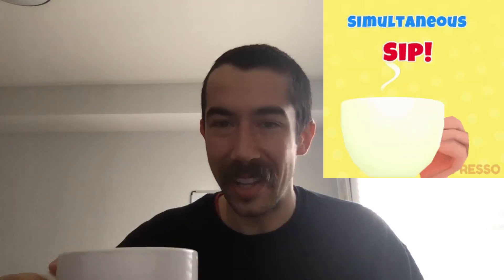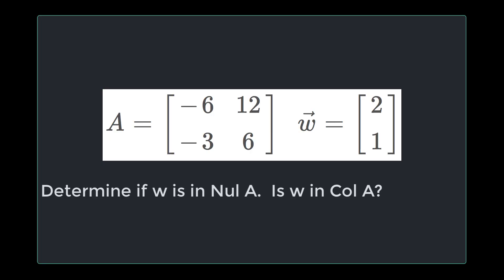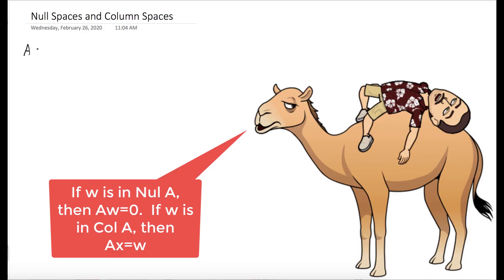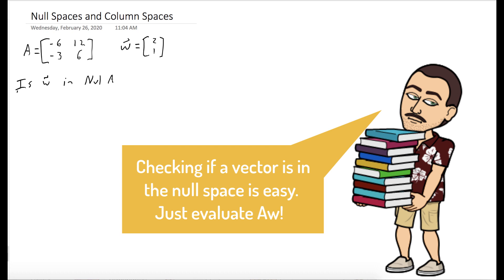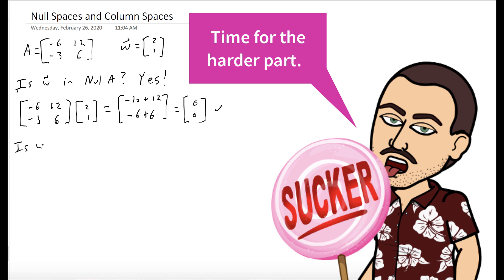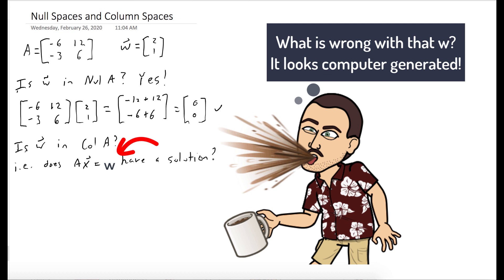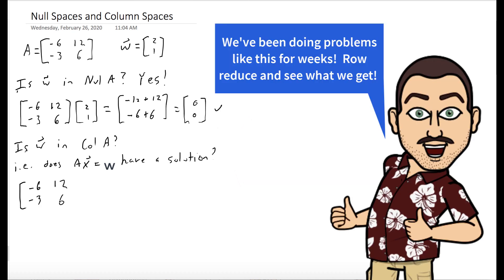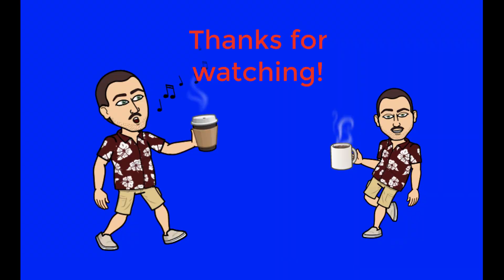Null Spaces and Column Spaces - Coffee and Linear Algebra with Dr. Weselcouch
We check if a vector is in Nul A or Col A.